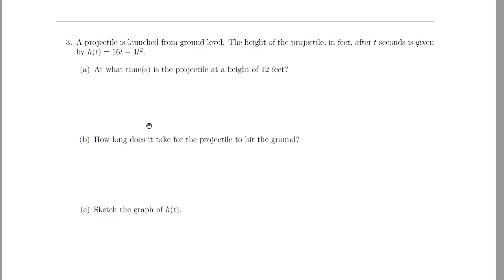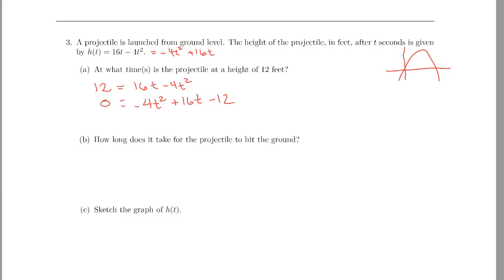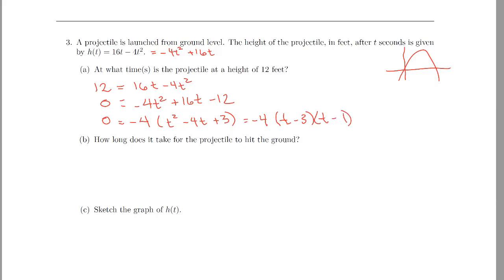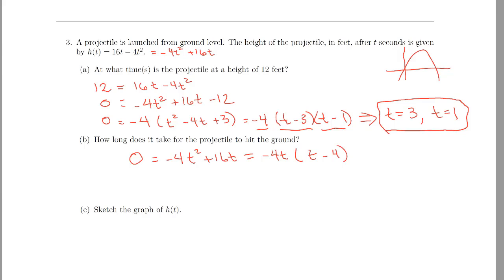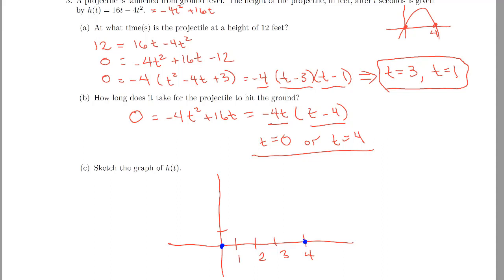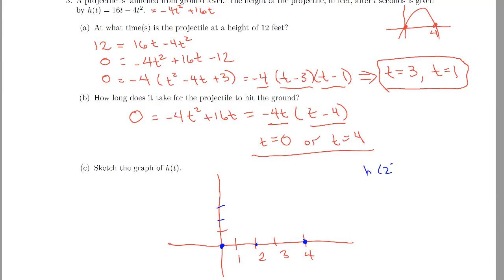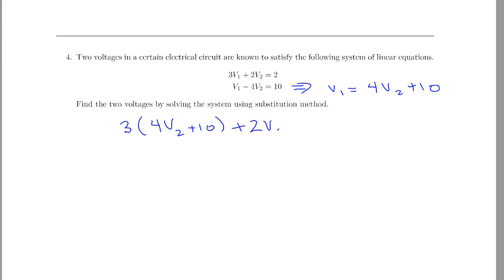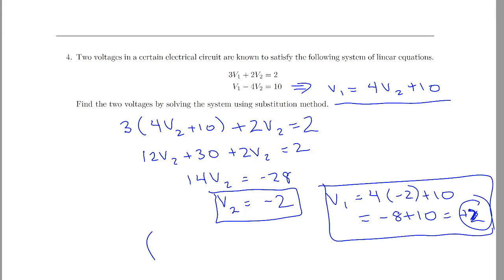Review A Problems 3 and 4